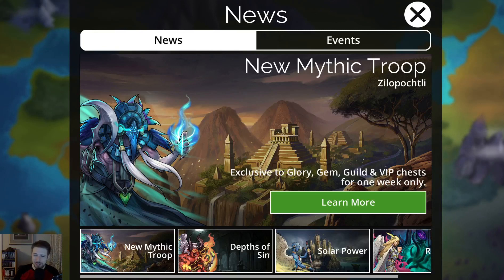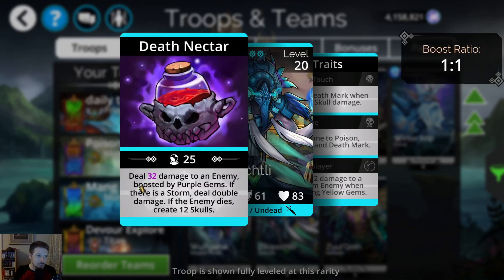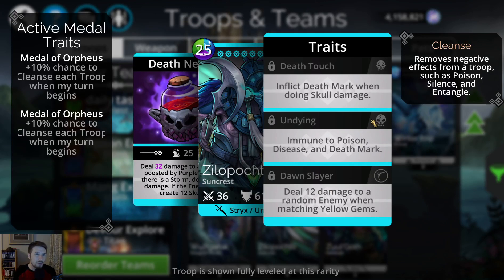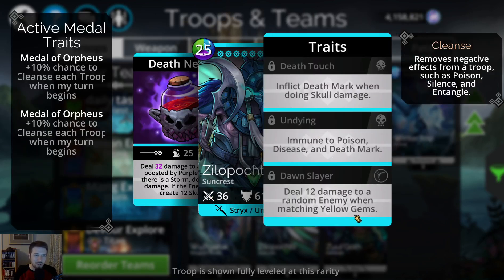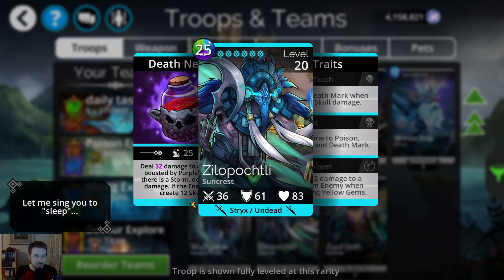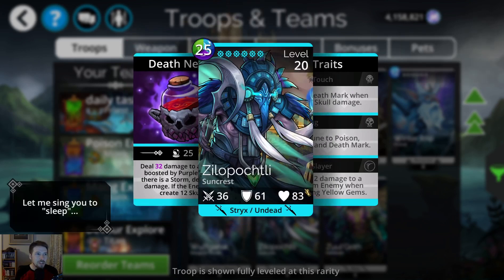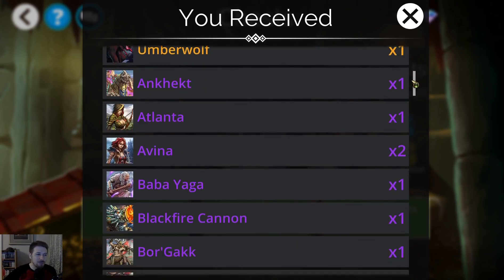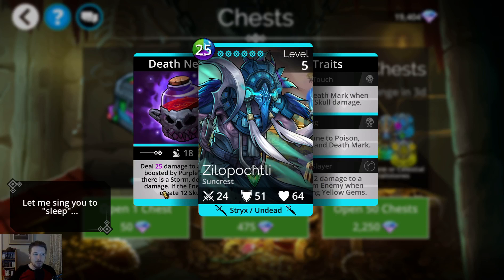Zilopochtli - New Mythic Troop Key Opening - Gems of War - May 2020